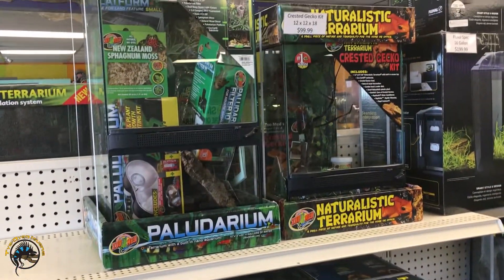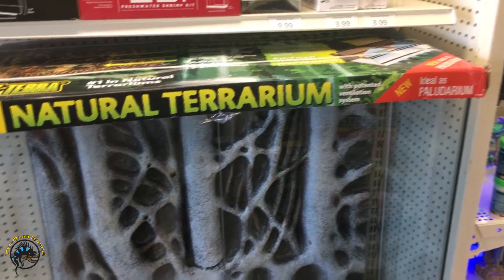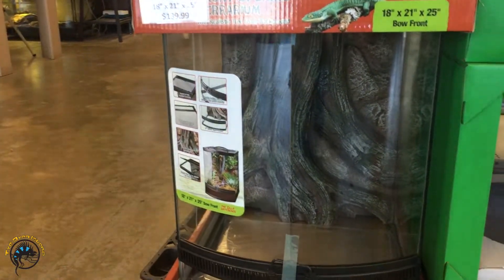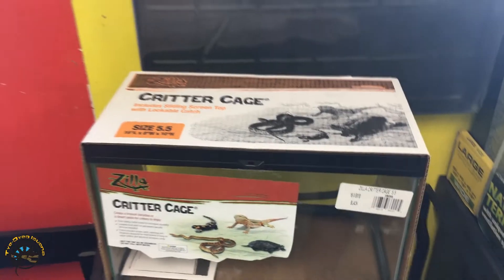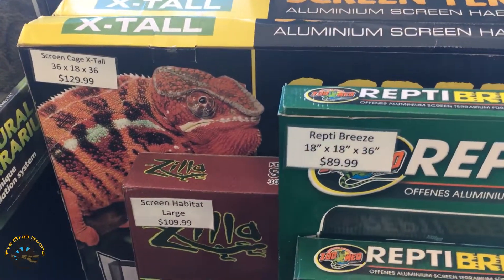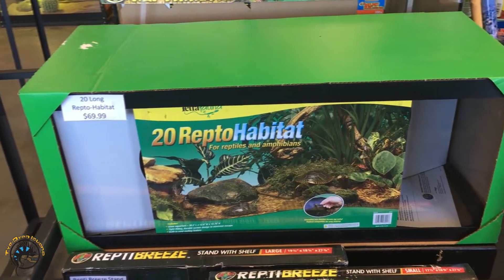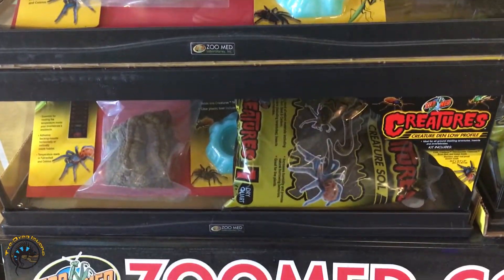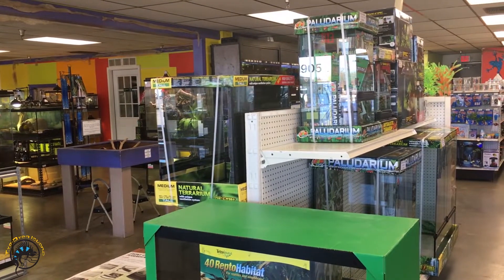🎇Product Showcase: The Tanks of TDI!🎇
Not sure what kind of tanks and cages we all have for your animals to live in?

As requested by one of our YouTube subscribers, in today's video, we showcase all of the different tanks, cages, and aquariums we carry at our store! Which of these do YOU recommend for others to use?